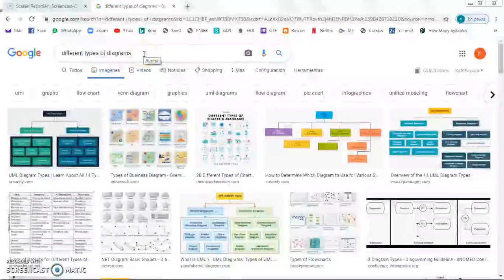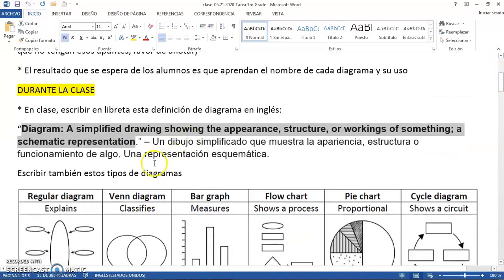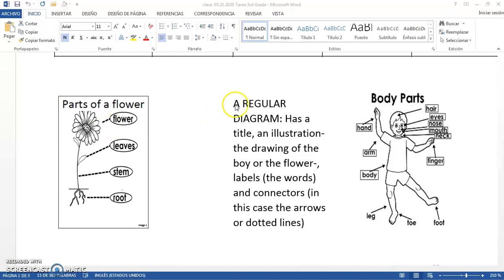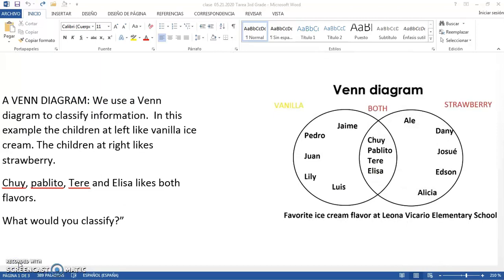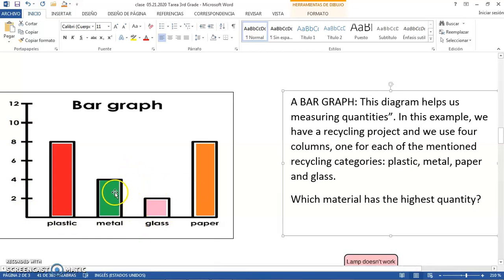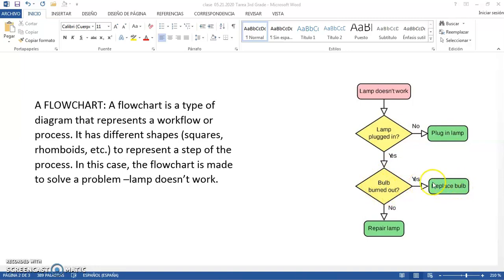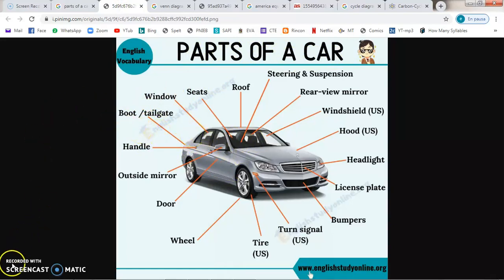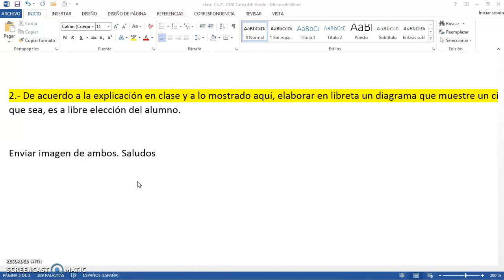046 4th Grade 007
Videos realizados con la intención de preparar a los alumnos dentro del periodo de contingencia por COVID-19. Introduction to types of diagrams